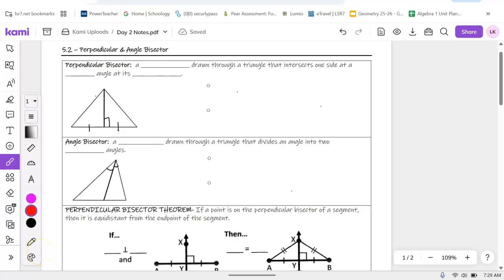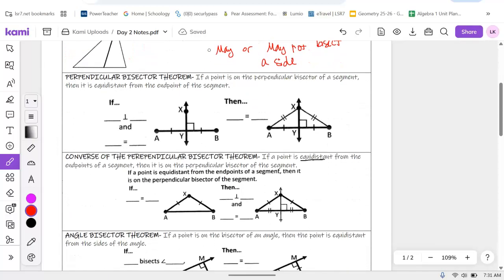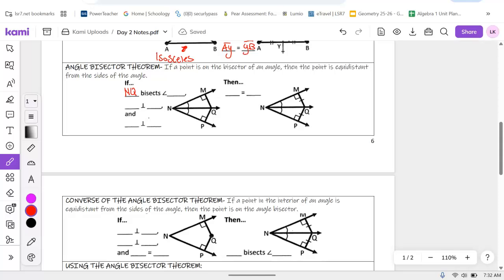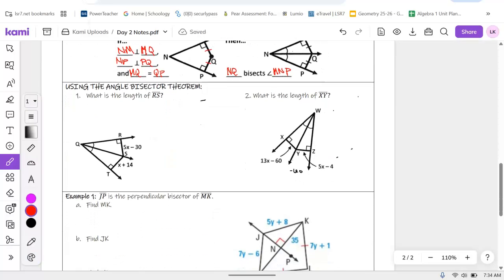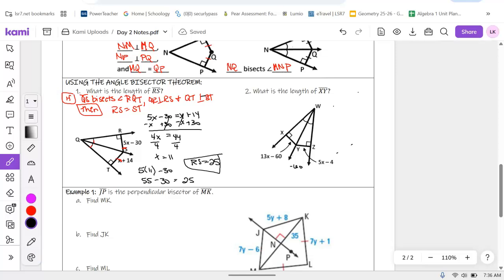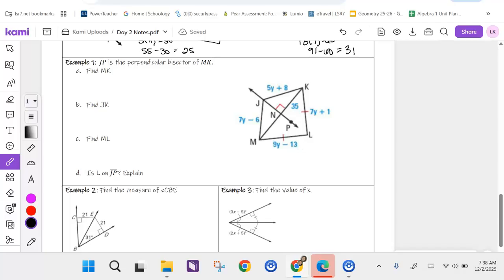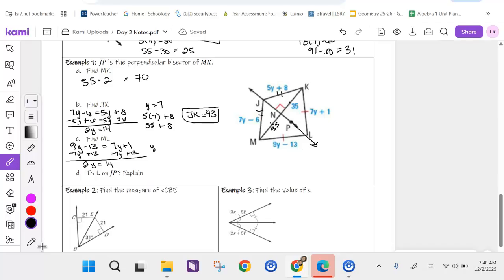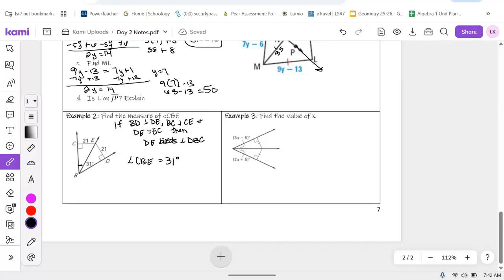5.2 Perpendicular & Angle Bisector